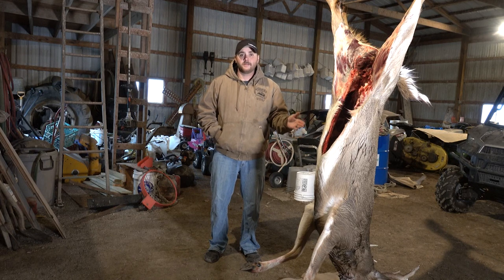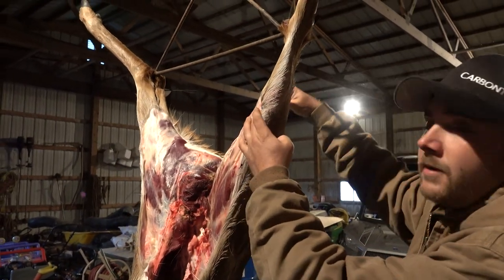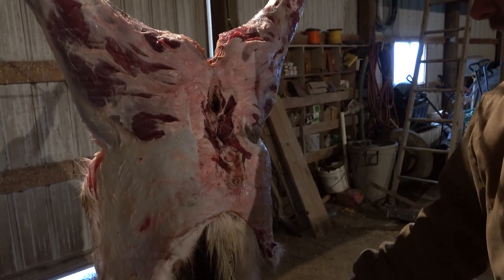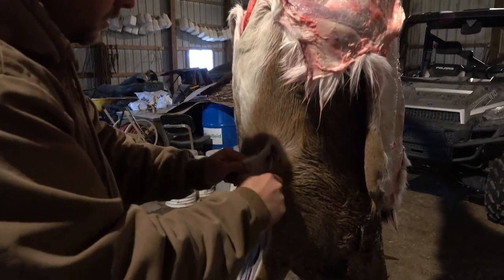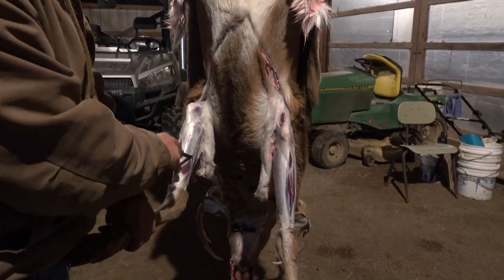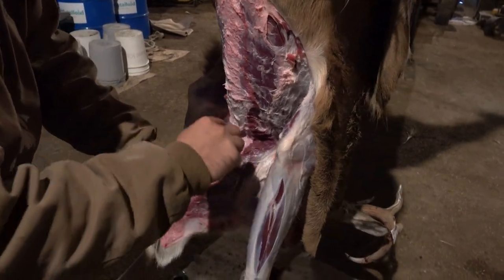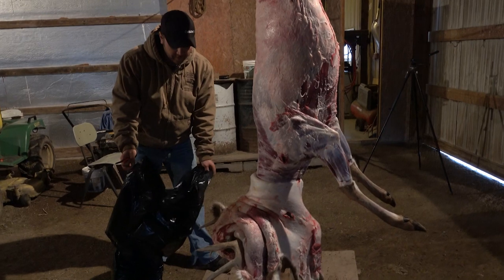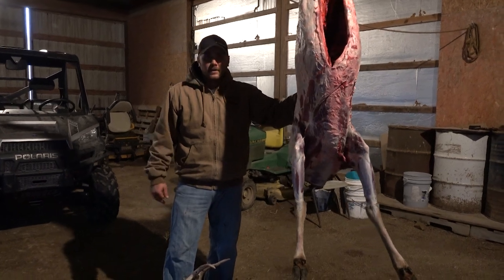How To Skin A Deer For Taxidermist: Shoulder Mount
If you're looking to get a shoulder mount on your next deer harvest this video will walk you through start to finish on how we skin the deer for the taxidermist. Best of luck hunting.